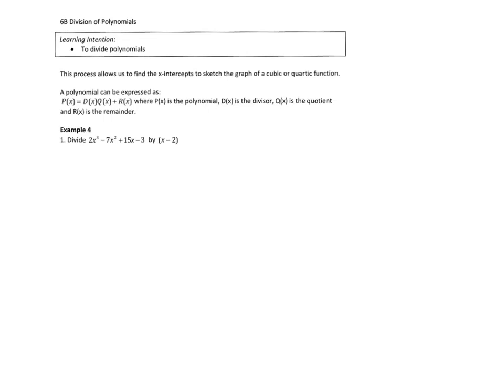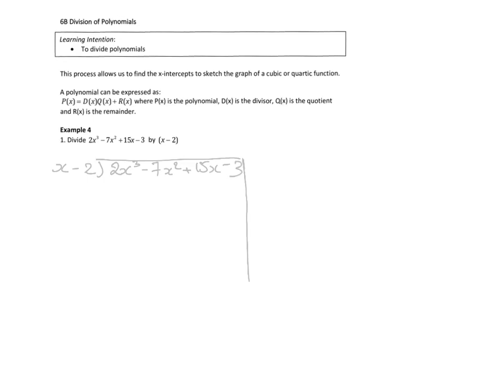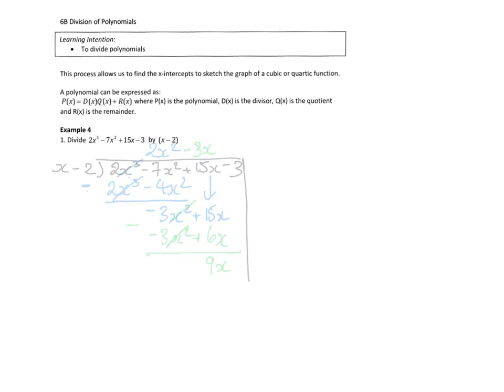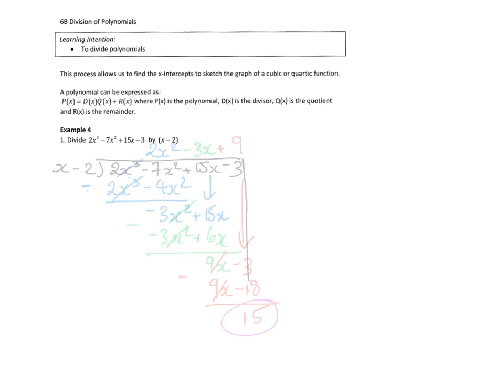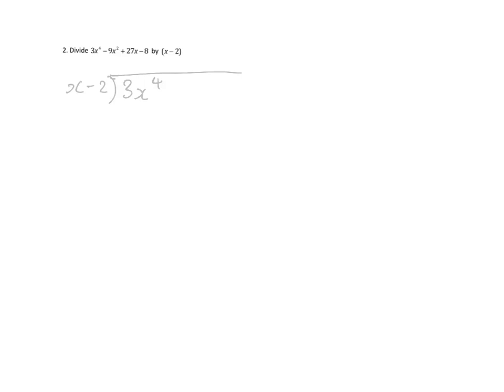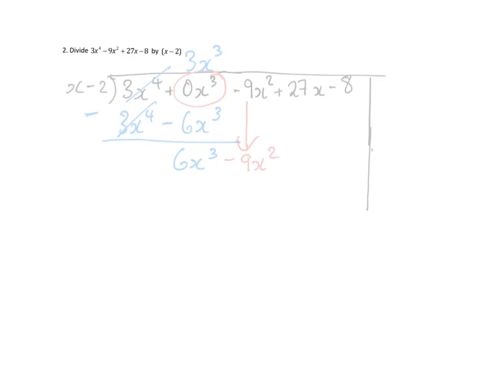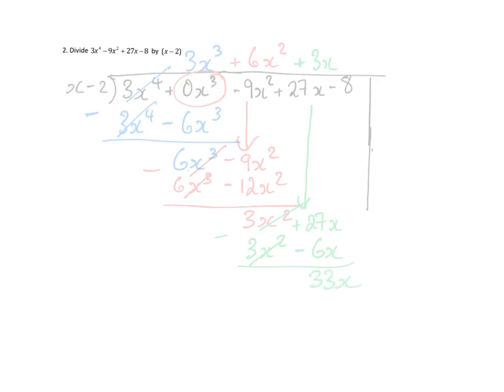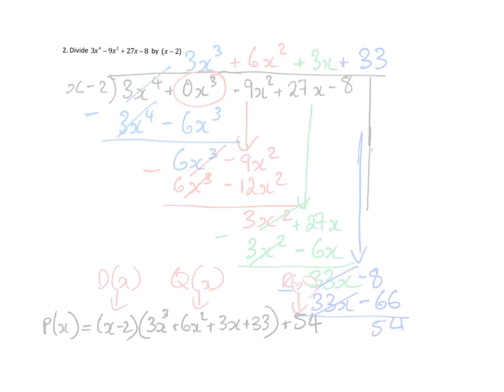Maths Methods Unit 1-Division of polynomials-Ex 6B